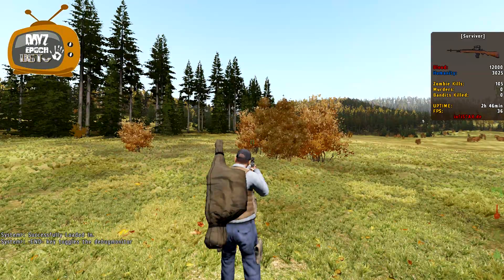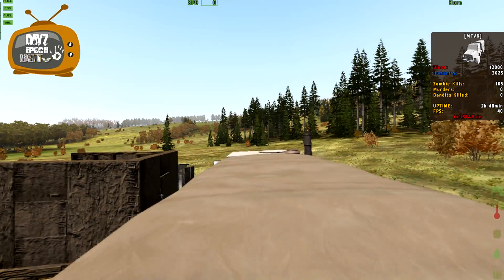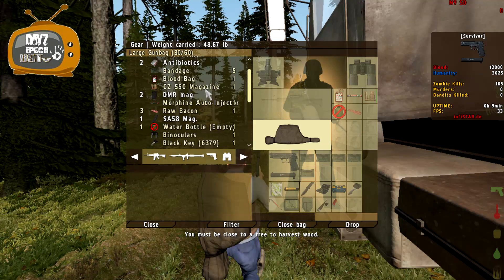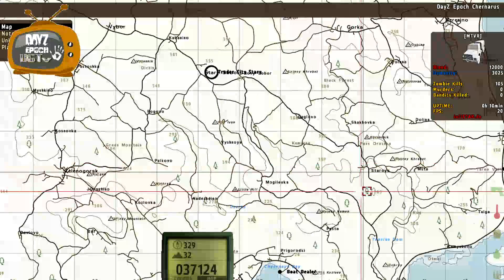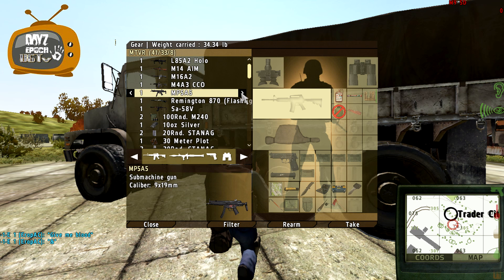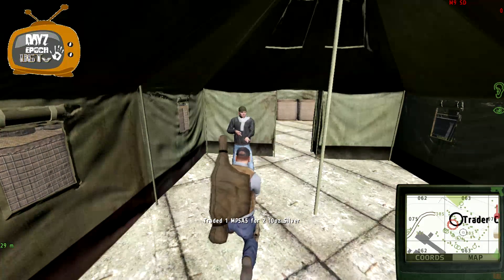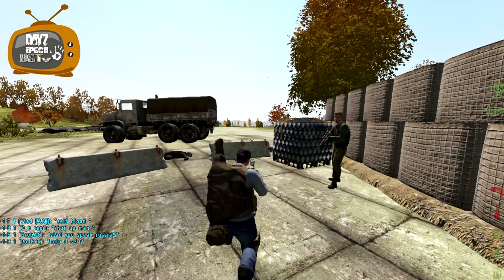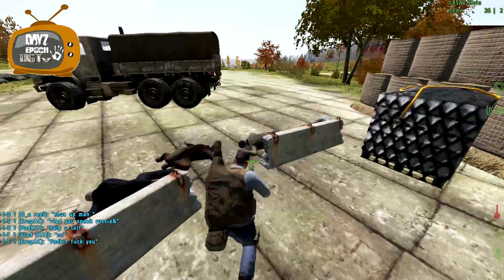DayZ Epoch - Part 1 "To Stary!"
Here is a new lets play series Dan has started playing.